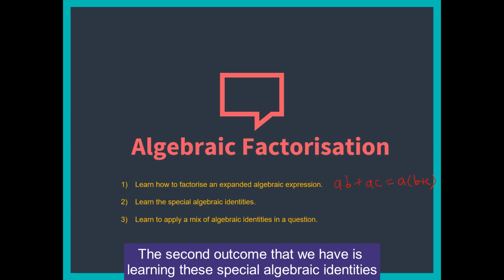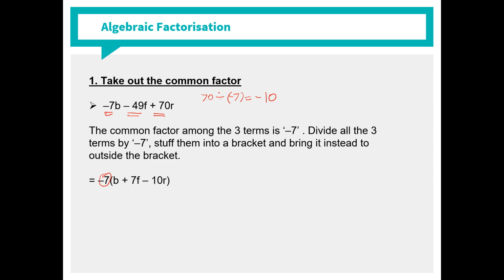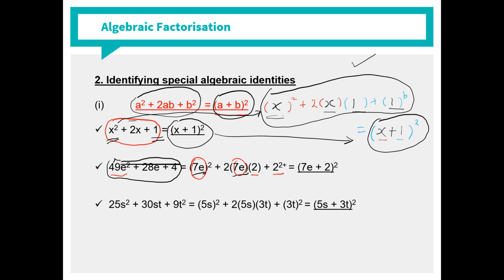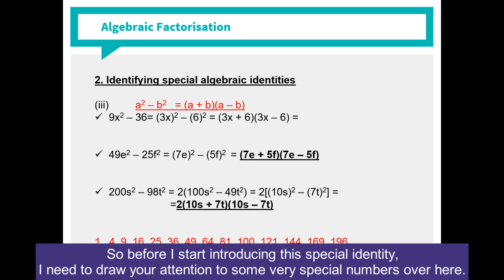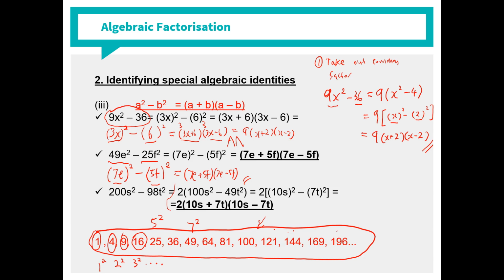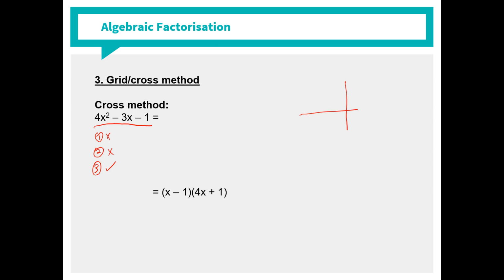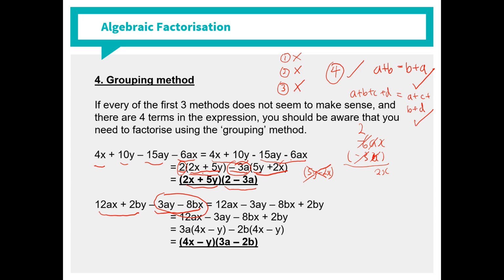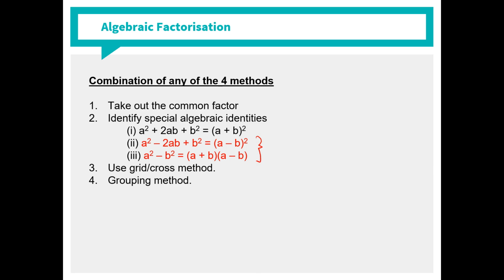Algebraic Factorisation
In this video, we learn:

1) how to factorise an expanded algebraic expression
2) the special algebraic identities
3) to apply a mix of algebraic identities in a question

Enjoy what you've learnt and want to learn more from our teachers at Flipside Education Hub? to experience the flip in your education!